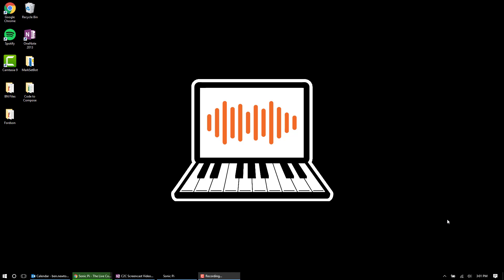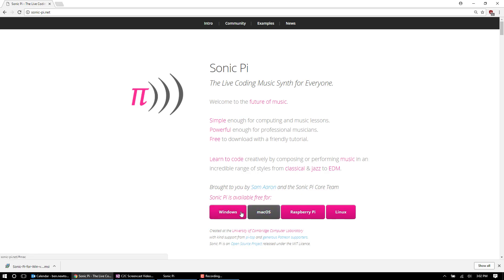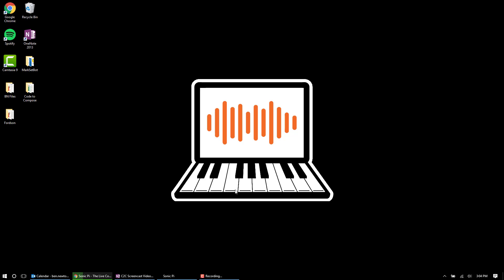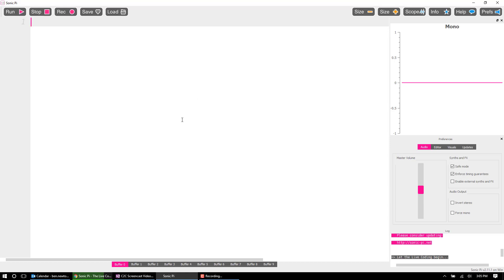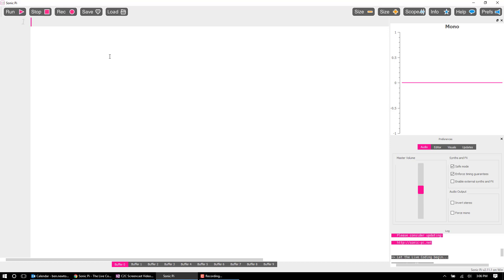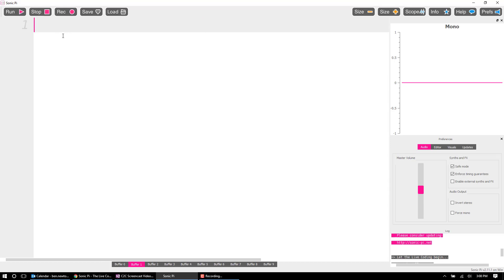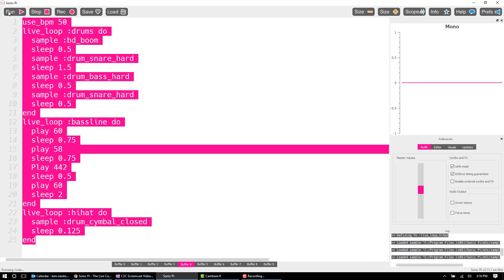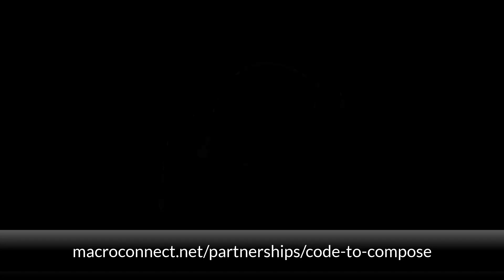Code to Compose - Intro to Sonic Pi - Interface/Debugging Overview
This video, intended for K-12 teachers with little to no background in coding, is designed to accompany Macro Connect's Code to Compose (C2C) student facing curriculum.

In this video, we walk you through downloading and installing the open source Sonic Pi application, the interface, and deciphering some common debugging messaging.